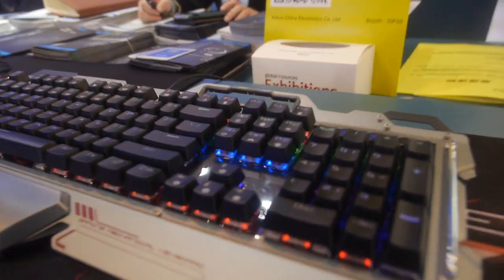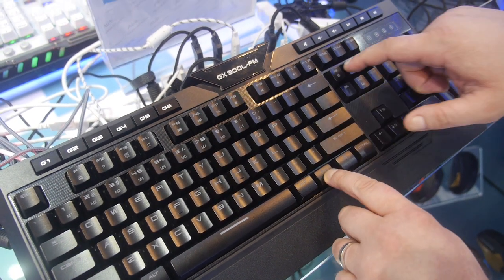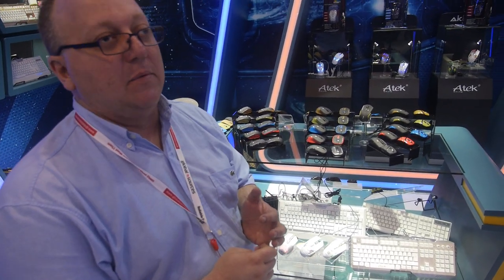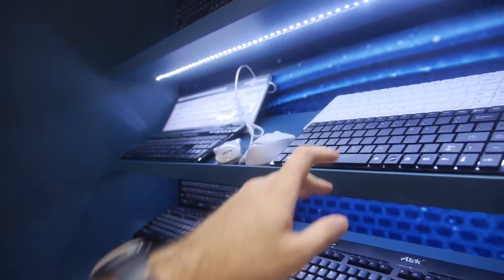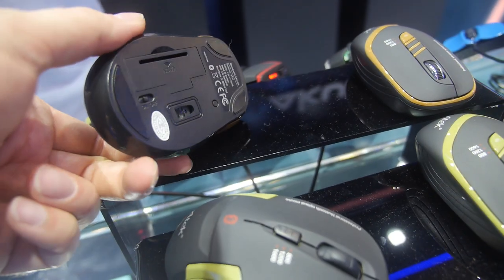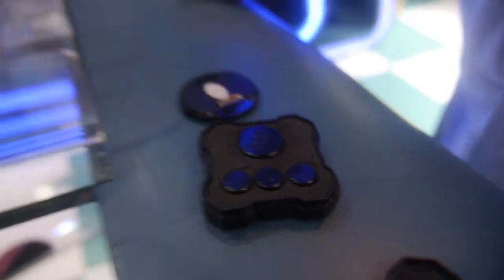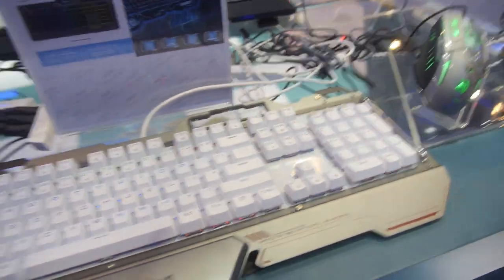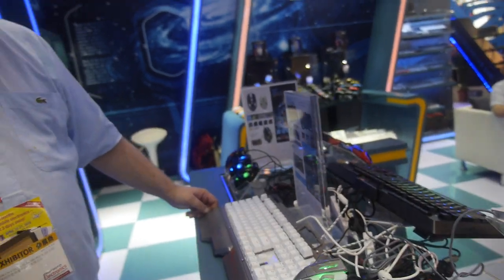Atek Gaming full mechanical backlit Keyboards, high-DPI Gaming mice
Atek ships over 5 million keyboards and mice every year. Atek shows their latest product line of mice and keyboard from wired, wireless and gaming. The Atek Morpheus GX990 is a high end gaming keyboard with heavy aluminum body and special rubber feet, it will not moving however you use it. With LED backlight and exclusive mechanical switches. Atek also shows the GX service gaming mice, with 2500dpi optical sensor, 6 functions buttons and customized LED light.

Distributors can contact Aikun here:
Factory Address:
A2 building, Lianhe Industrial Park, Fengtang Road,
Fuyong, Baoan, Shenzhen, China